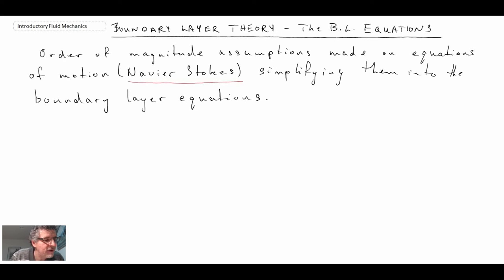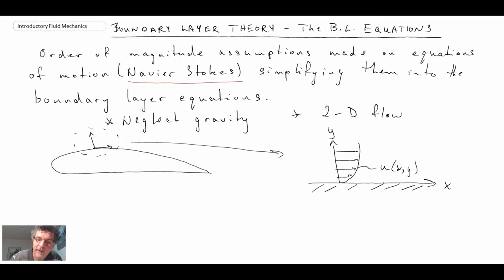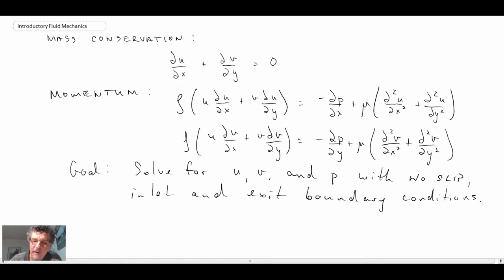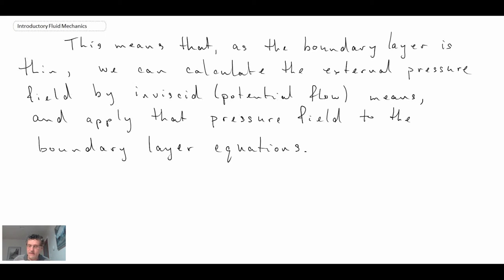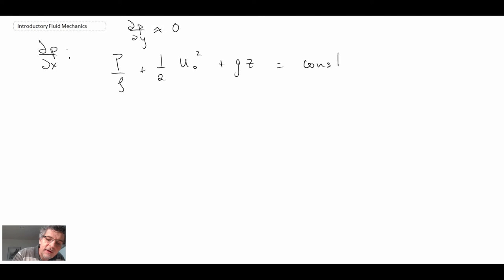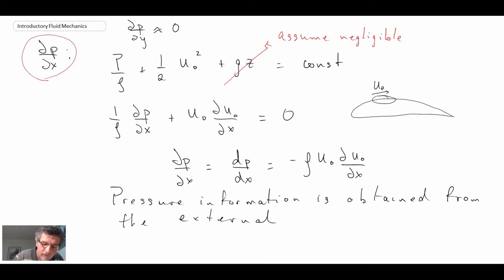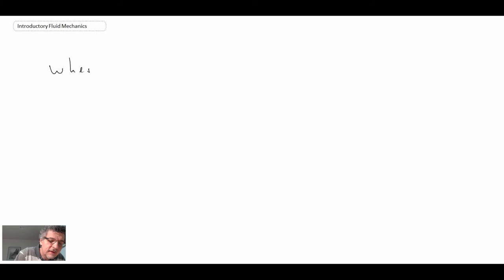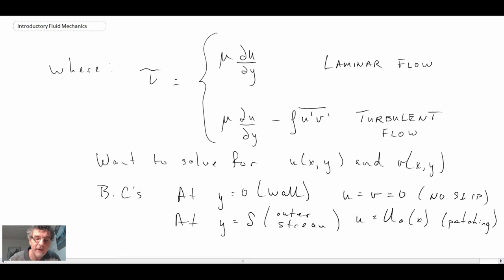Introductory Fluid Mechanics L20 p2 - The Boundary Layer Equations